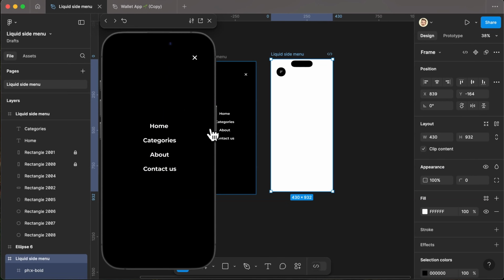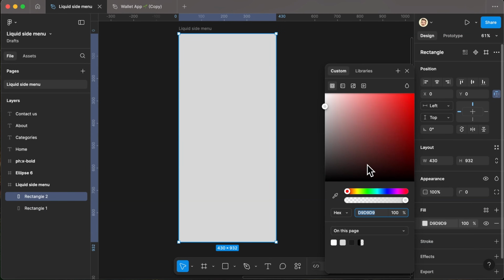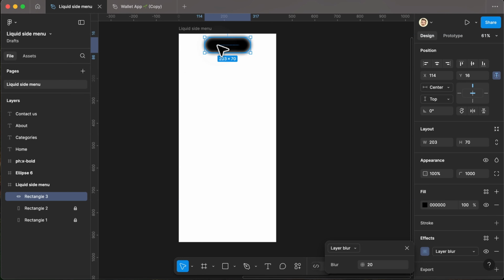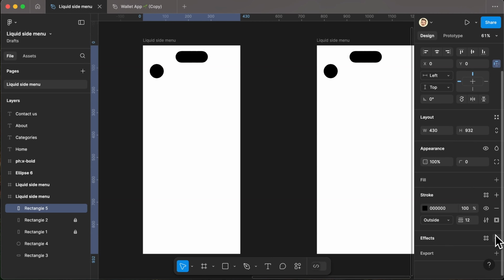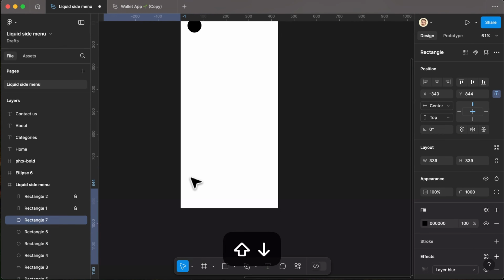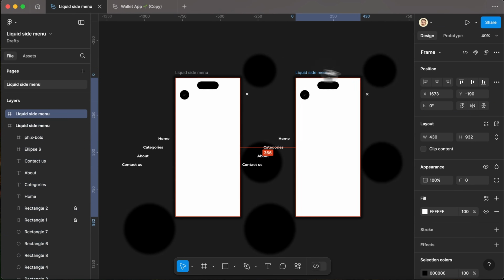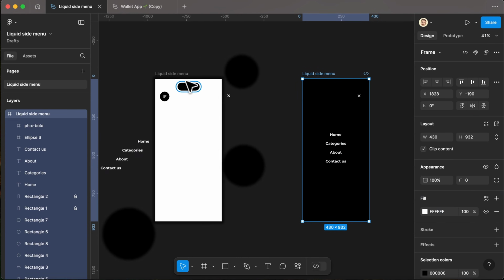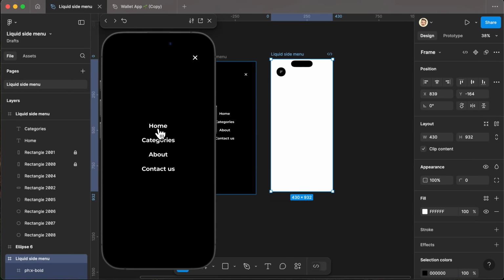Create a Liquid SideMenu Animation in Figma - Smooth & Interactive | Short Tutorial | For beginners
In this tutorial, I’ll show you how to design a sleek Liquid SideMenu animation in Figma! Perfect for adding smooth, interactive effects to your projects. Follow along as I break down each step and bring your menus to life.